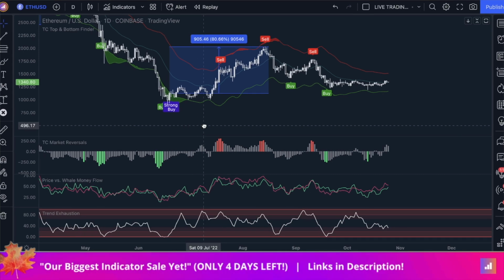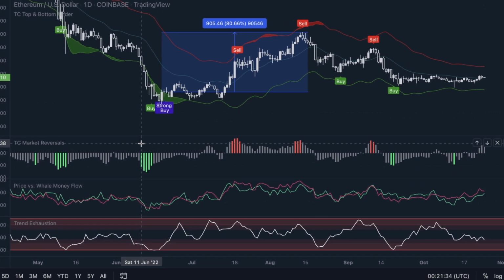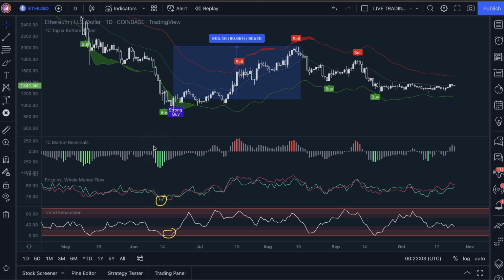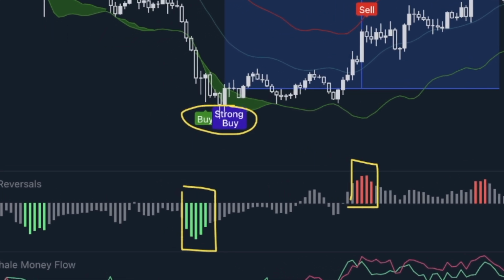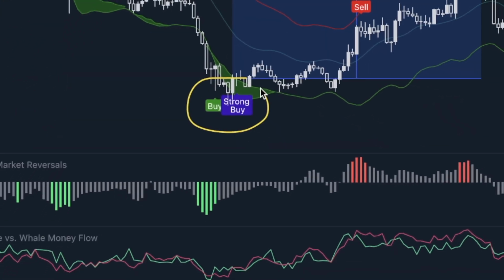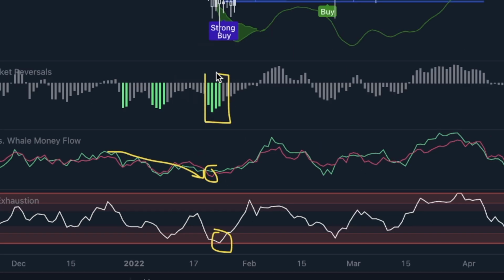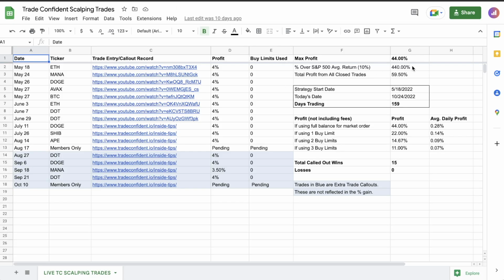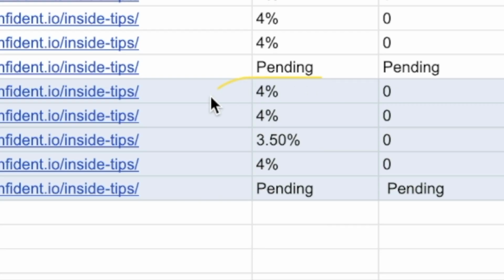HOW TO SPOT 80%+ PUMPS BEFORE THEY HAPPEN! (ETHEREUM PRICE PREDICTION) TRADER MAKES $5,200!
I'll show you how with our flagship indicators. We have used these indicators to profit 440% more than the S&P500 in the last 5 months and we have traders making $1000s using our indicators as you'll see in this video. Enjoy this tutorial and make sure to take advantage of the sale we have running right now below! 😃

🎉 Don't forget a membership as this will give you access to all our scalping trade calls!

_HERE'S THE GOODIES!_

🔥 Get a Membership! (Includes Scalping Trade Calls, Metrics, and Live Coaching)

Video Topics